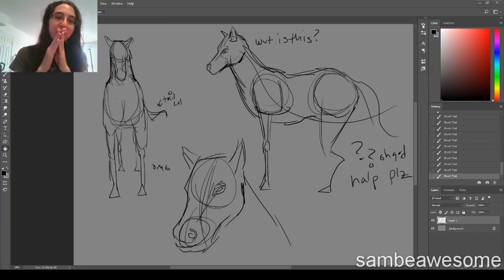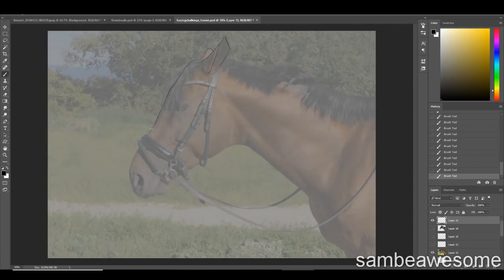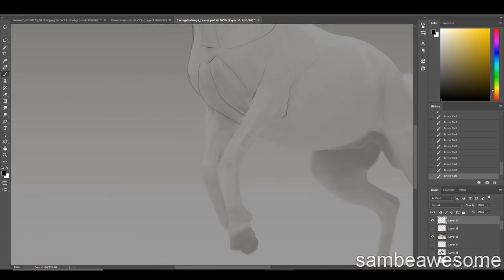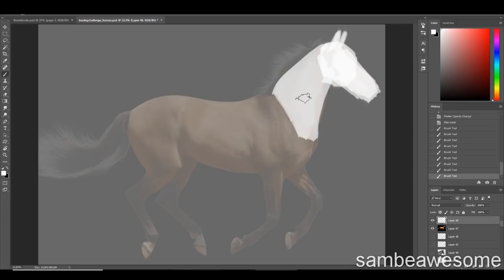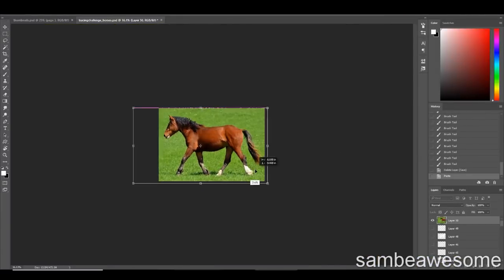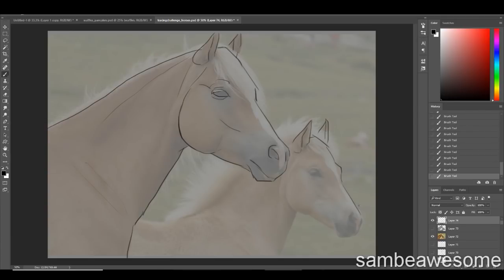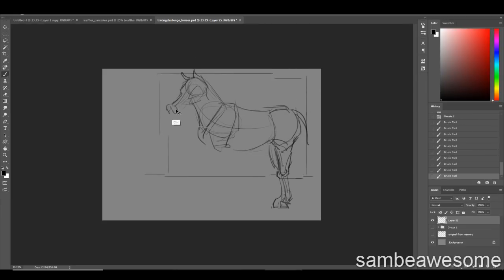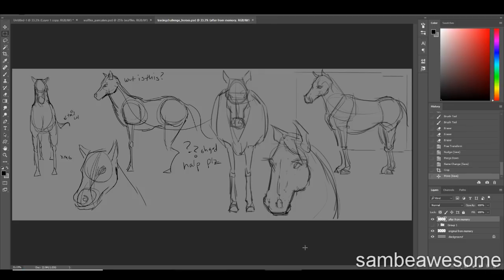Can Tracing Help Improve Your Art? -- The Tracing Challenge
As a follow up to my previous video on tracing, whether or not artists should trace, I take on the challenge myself to see just how much of an effect tracing has on one's skill! I try to learn how to draw horses just by tracing!

I take a bunch of references of horses and trace them, and compare my before and after drawing from memory to see if only tracing made a difference! Can you learn to draw by tracing?

Photoshop CC + Intuos Small
Lightworks. 1500% ; 510%
Screen recorder: Open Broadcaster Software Studio